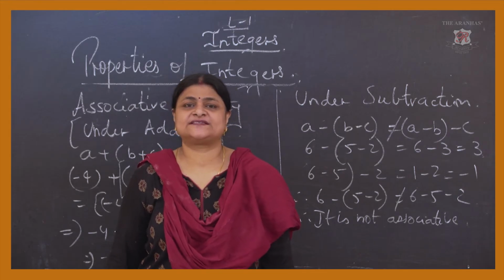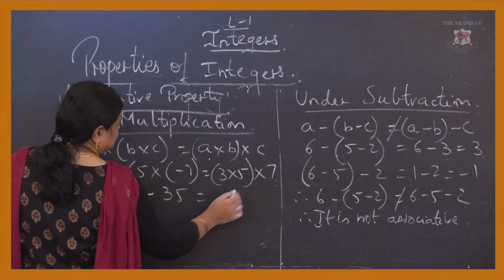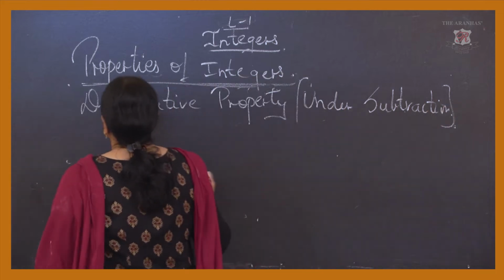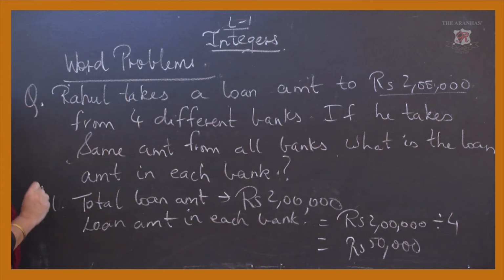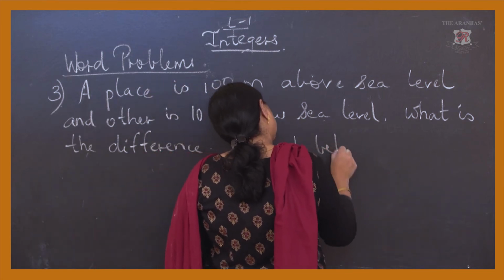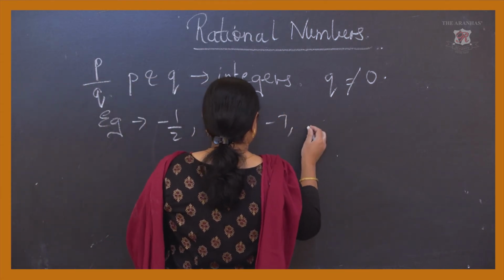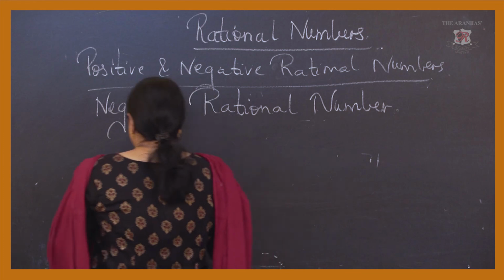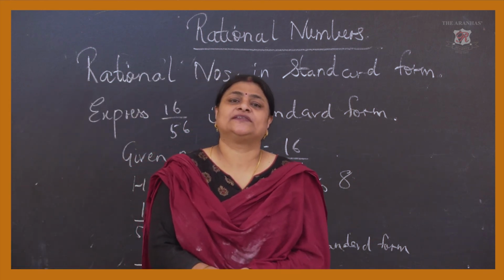Y944 ICSE 7th Maths Integers Part 03